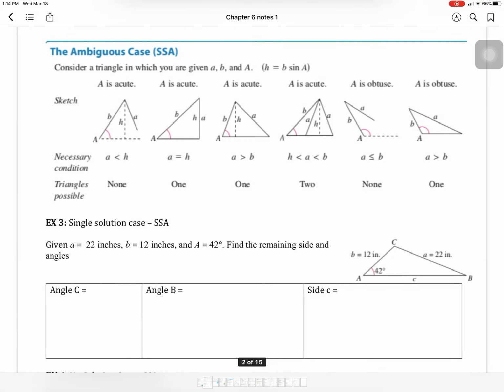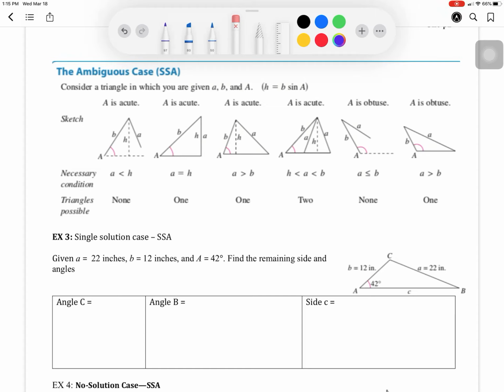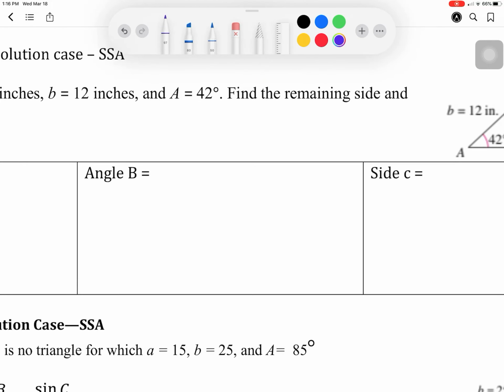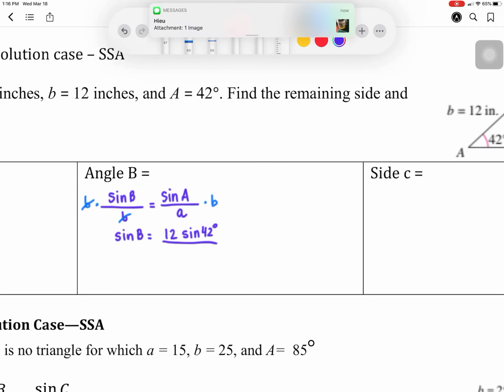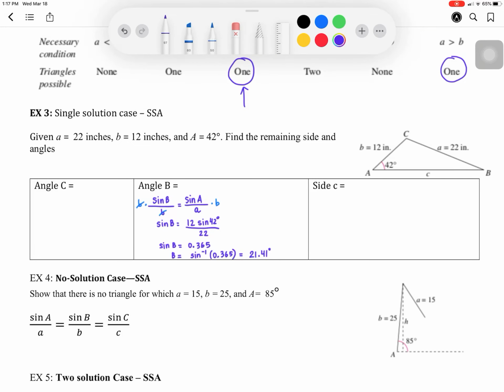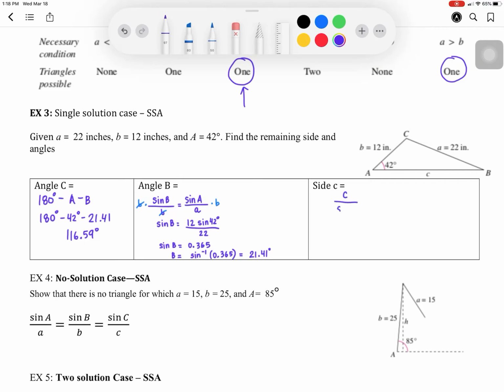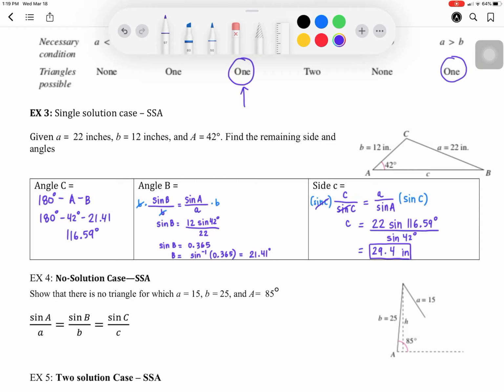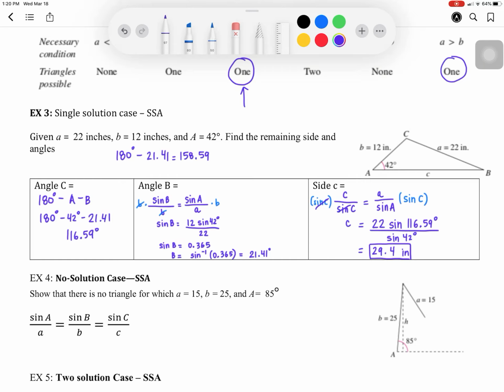Law of sine (SSA 1 Solution case)